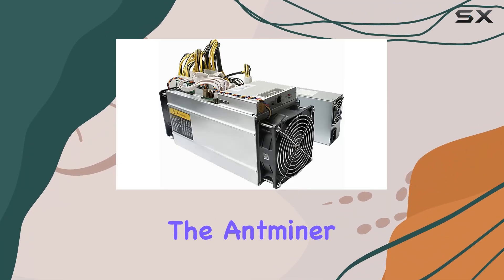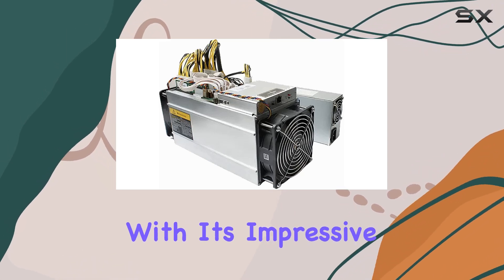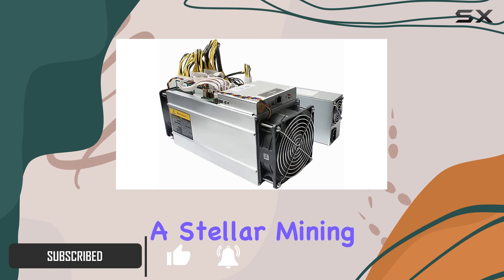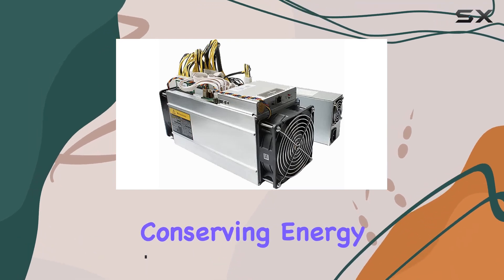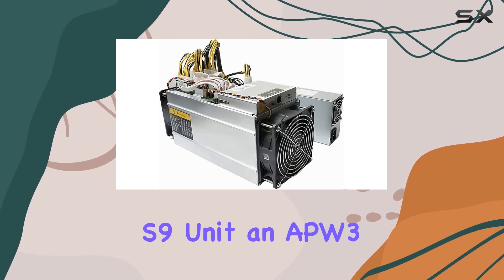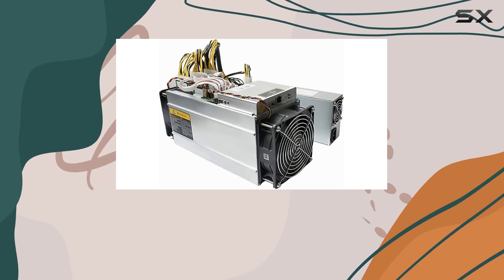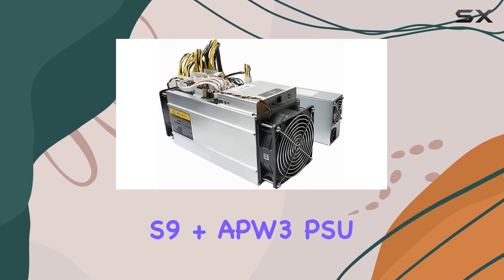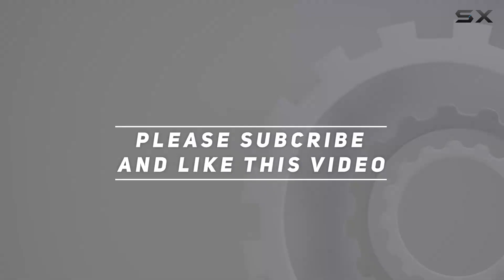Antminer S9 + APW3 PSU: The Ultimate Bitcoin Mining Solution!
0:00 Intro
0:06 Review

Things that we mentioned in this video:
D-CENTRAL.TECH Antminer S9 + : B0CHJRCKQN